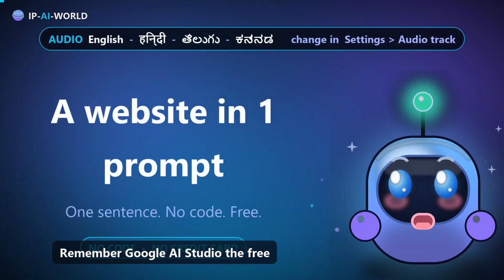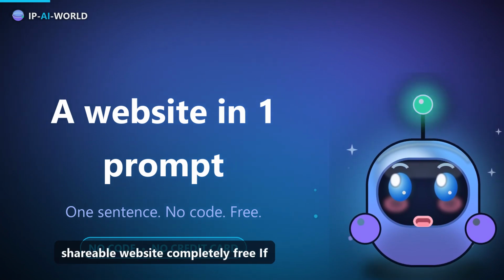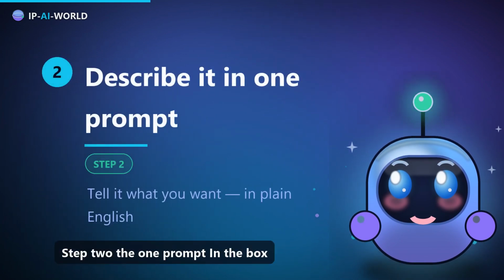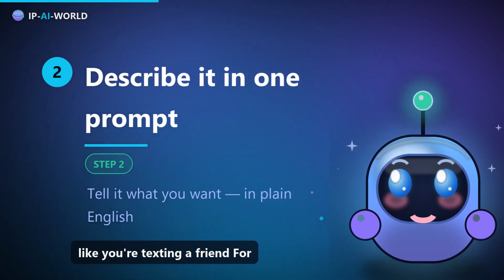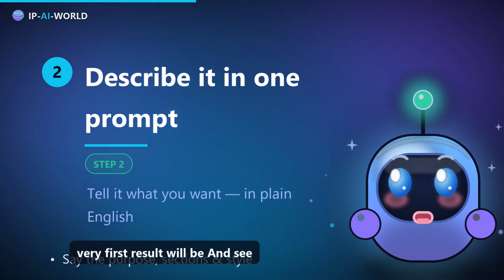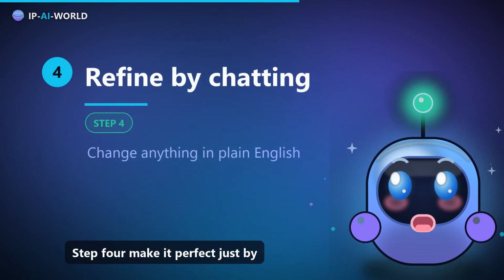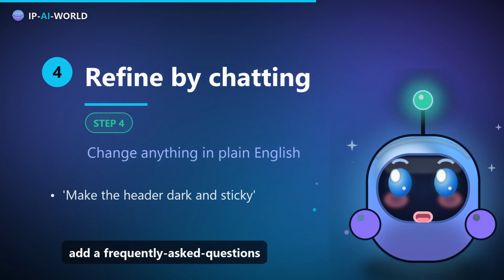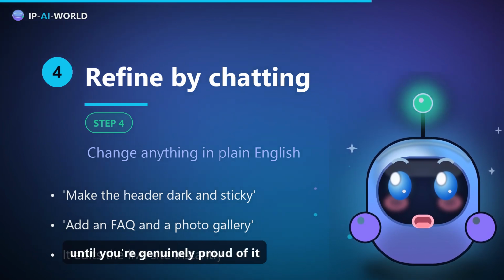I Built a Website by Typing ONE Sentence (Free, No Code) 🤯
Type ONE sentence, get a real working website — free, no code — using Google AI Studio's Build mode 🤯. Here's the full workflow, from a blank prompt to a live, shareable site.

No templates, no credit card — free with a Google account.

✅ Step 1 — Open AI Studio → the 'Build' tab (100% free)
✅ Step 2 — Describe your site in one plain-English prompt
✅ Step 3 — Watch it write the code + show a live preview in seconds
✅ Step 4 — Refine anything by chatting ('make the header dark', 'add an FAQ')
✅ Step 5 — Share a live link, or export the code and host it free

Honest note: it runs on the free Gemini tier (generous daily limits — perfect for a portfolio, side project, or demo). For a custom domain or heavy traffic you can export the code to any free host, or deploy to Google Cloud Run.

⏱ Chapters
0:00 One sentence → a real website
0:34 Step 1 — Open AI Studio Build (free)
1:12 Step 2 — Describe it in one prompt
1:49 Step 3 — Watch it build
2:26 Step 4 — Refine by chatting
3:04 Step 5 — Get it online for free
3:41 Your challenge

Note: this video uses an AI-generated voiceover.